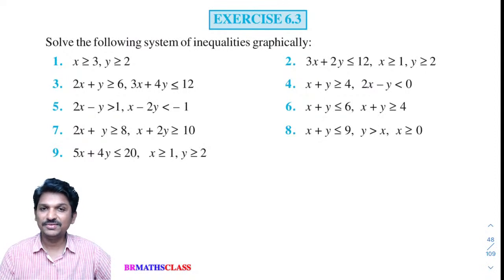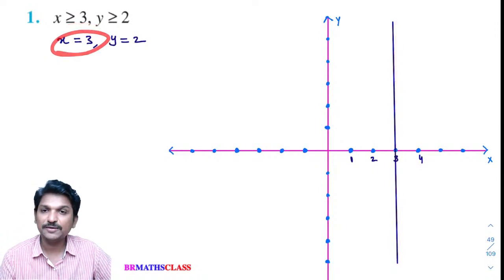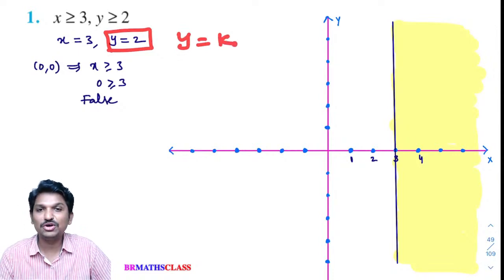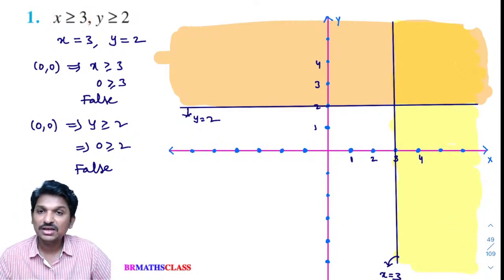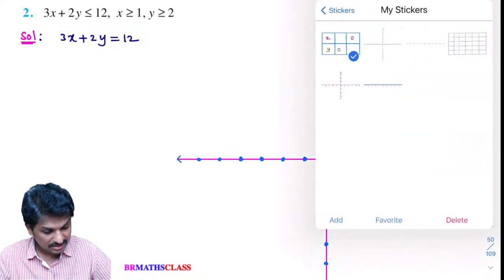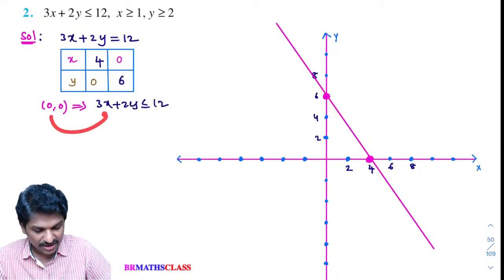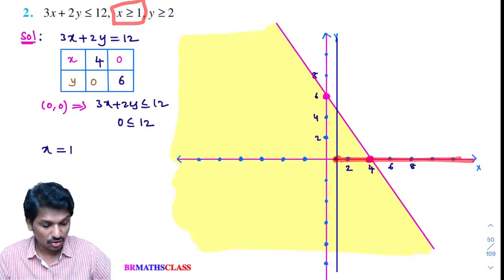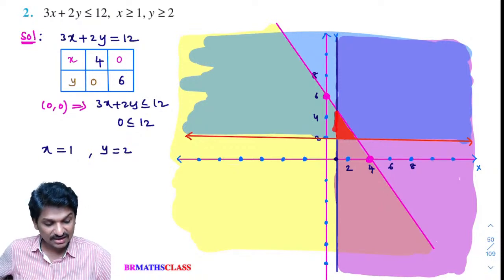LINEAR INEQUALITIES || NCERT CLASS 11 EXERCISE 6.3 SOLUTIONS